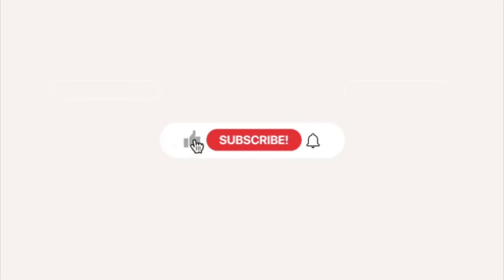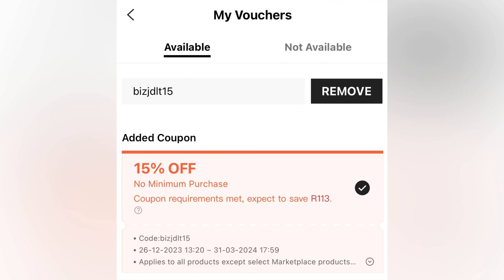SHEIN COUPON CODES 2024 | DISCOUNT CODES 2024 | ALL ACTIVE SHEIN DISCOUNT CODES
NEW SHEIN COUPON CODES 2024 | ALL ACTIVE SHEIN DISCOUNT CODES

Hi guys, in todays video i am sharing SHEIN coupon/discount codes that have no minimum order amount. These codes will give you 15% off and expiring in March 2024.